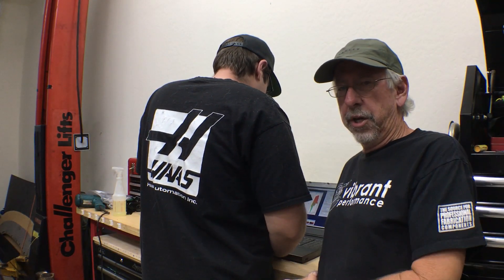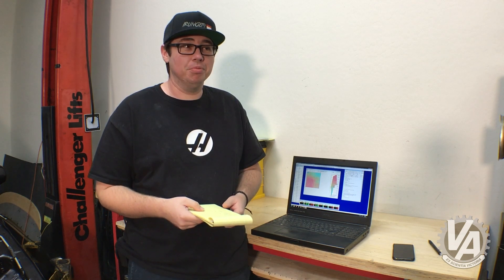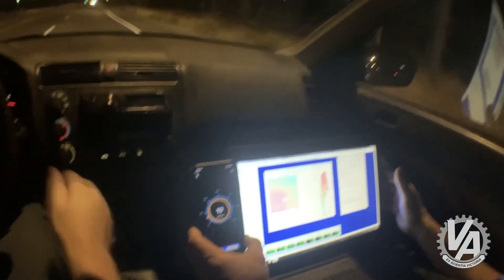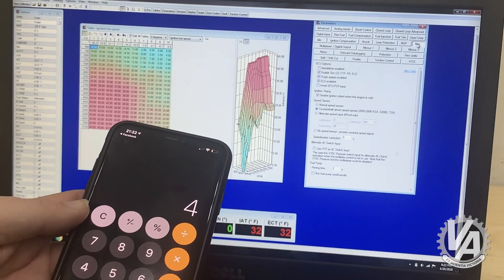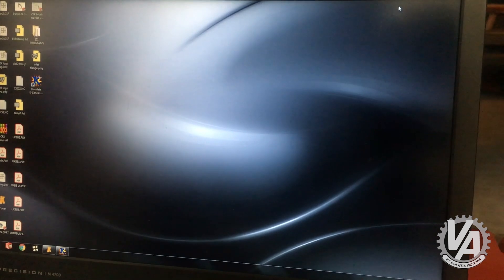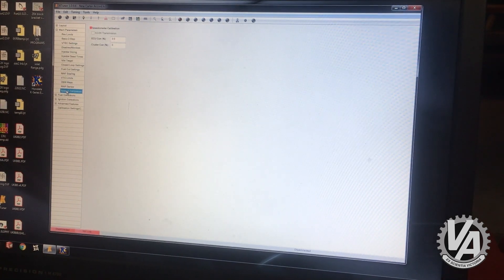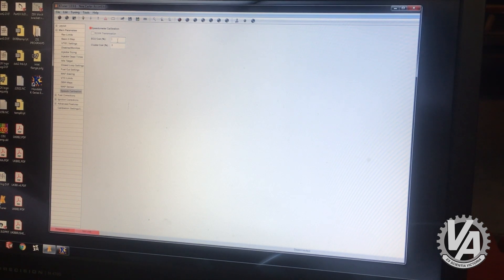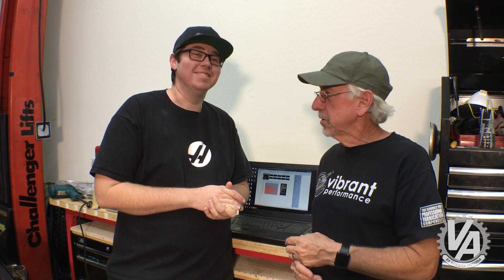How to Fix Your Speedometer After K Swap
For those swapping a K-series engine with a counter shaft speed sensor you'll probably need to make some adjustments so your speedometer reads properly. Follow these simple procedures to get the speedometer reading right.

VTEC Academy is a place for Honda fans who feel the same way and who seek the most accurate technical information and commentary to continue that very legacy and make whatever Honda it is that they drive just a little bit better. And faster.The editors and contributors of VTEC Academy are some of the industry’s most experienced and trusted, which means the informative, unique perspectives you need are all right here. And, like you, we’re also obsessed with Hondas.